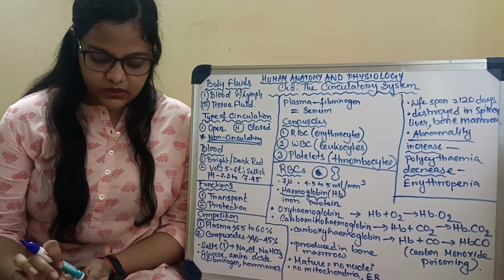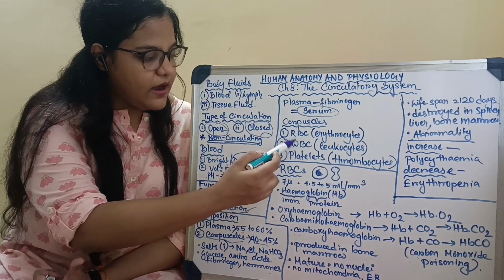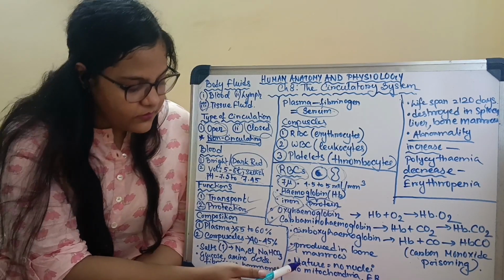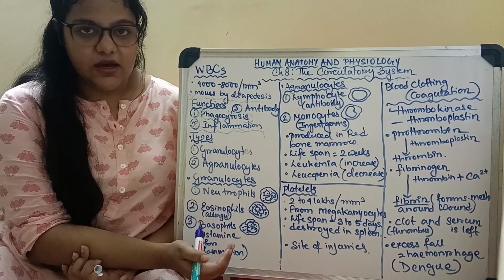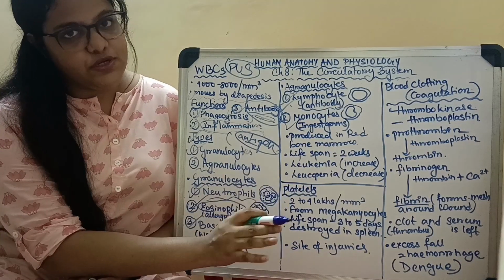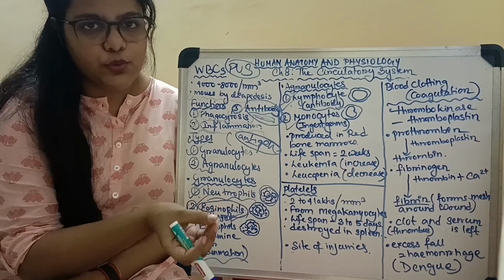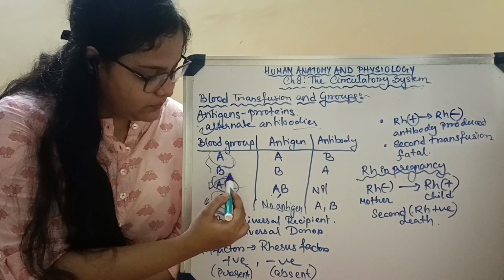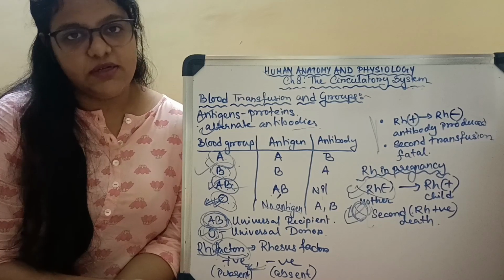BIOLOGY | CIRCULATORY SYSTEM | LECTURE 1 | Class 10 ICSE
Welcome to NoteBook Family. We at NoteBook provide high quality lecture to achieve your goals in best possible way.
This video is the first lecture for the chapter of Circulatory System of Class X ICSE Board.